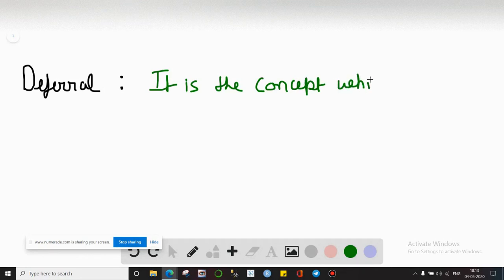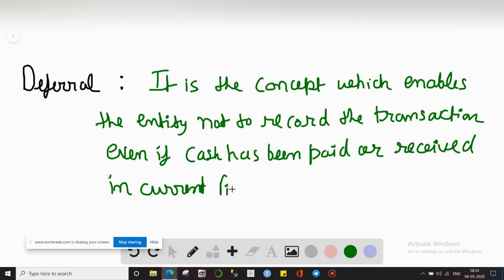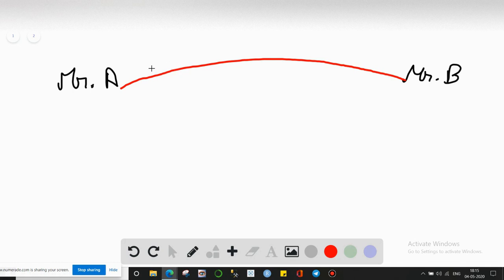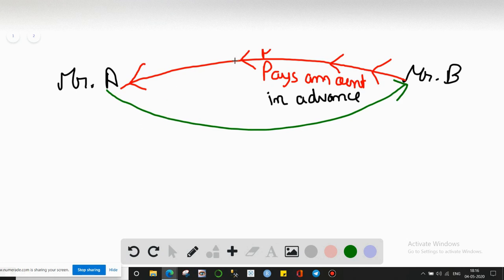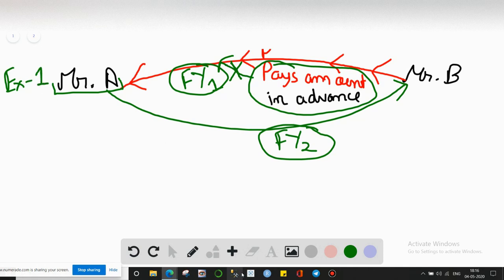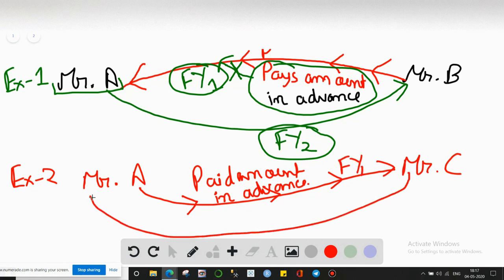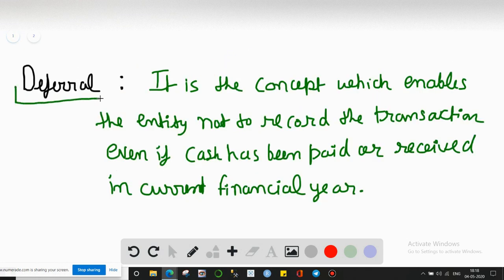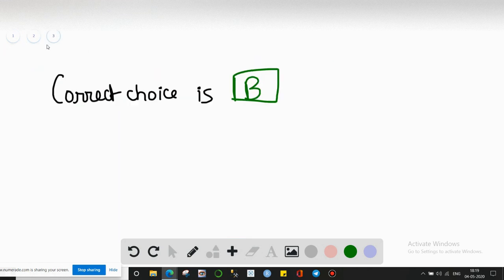Which type of adjustment occurs when cash is either collected or paid, but the related income or exp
Which type of adjustment occurs when cash is either collected or paid, but the related income or expense is not reportable in the current period A. accrual B. deferral C. estimate D. cull